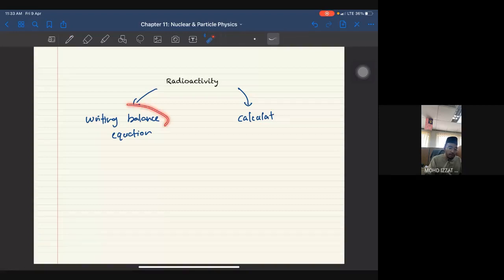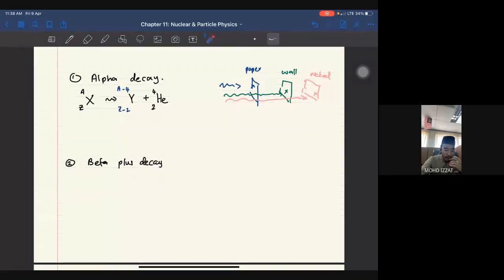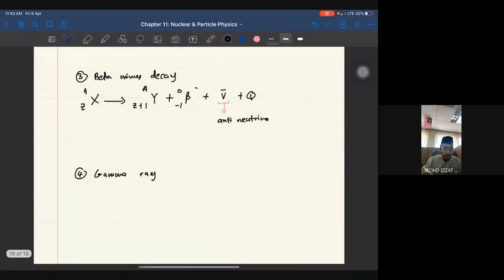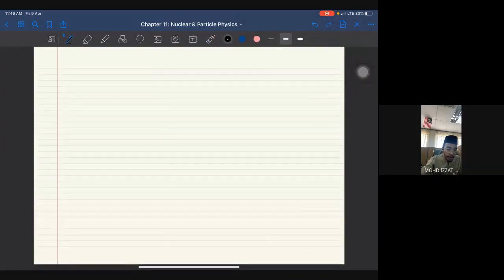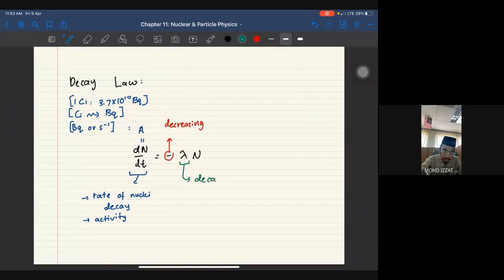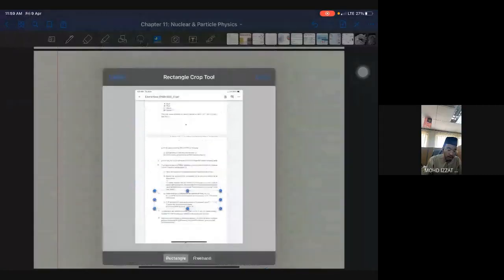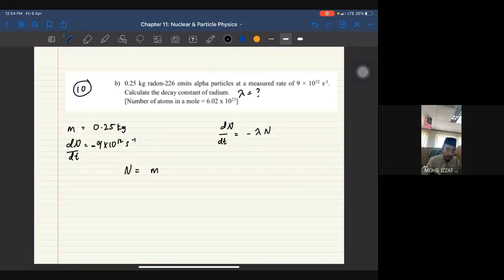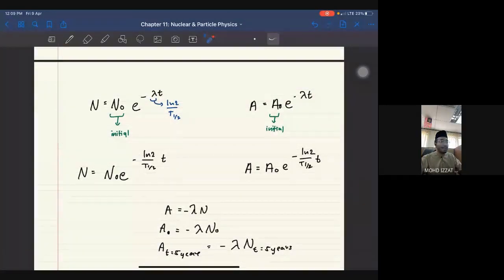Chapter 11: Nuclear and Particle Physics Part II